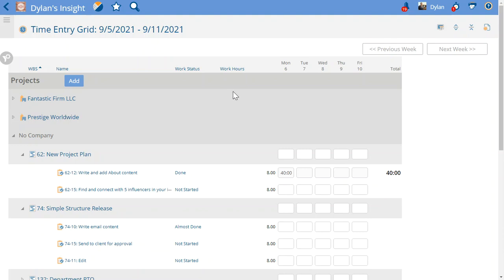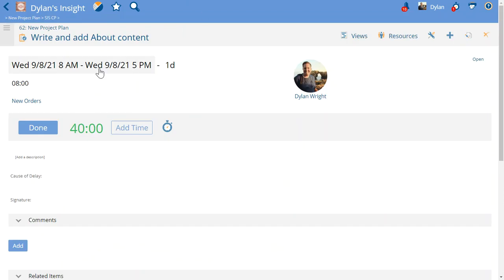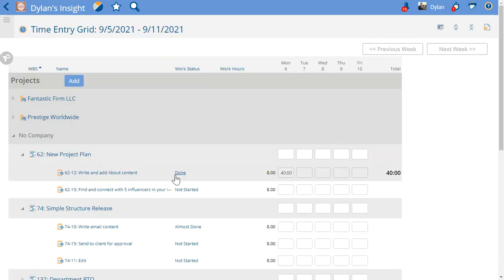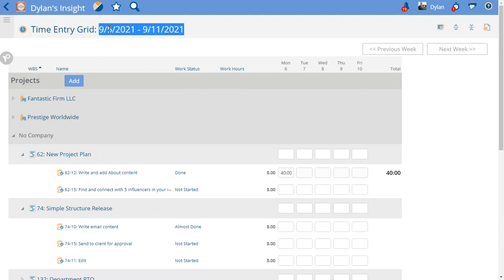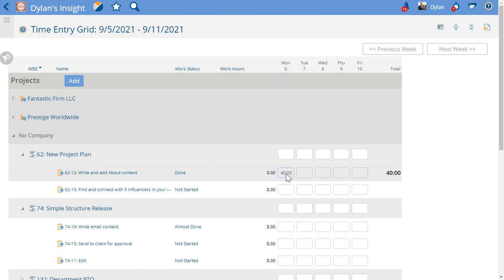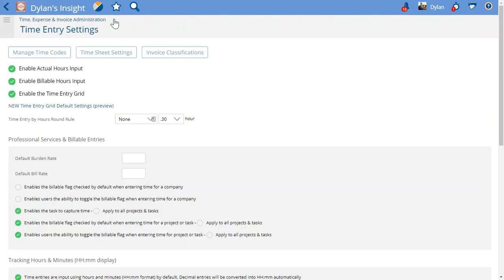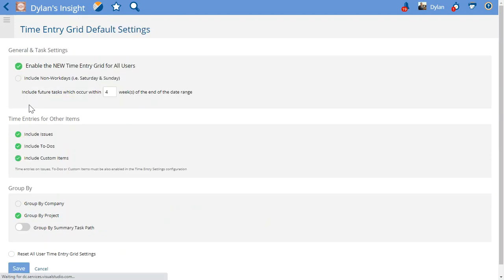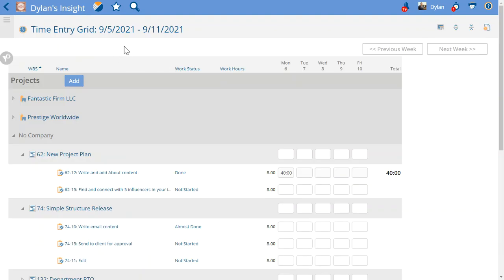How Tasks Appear on the Time Entry Grid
This brief video shows the "checks" that happen in PI to ensure that a task appears in a user's Time Entry Grid.